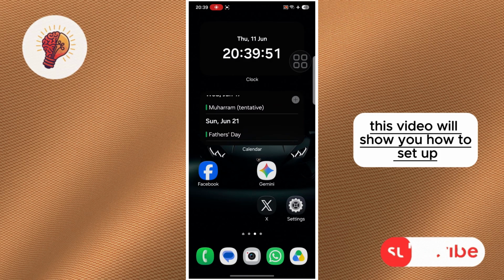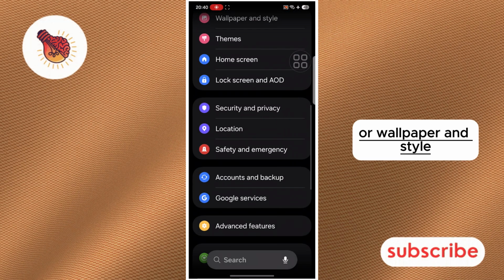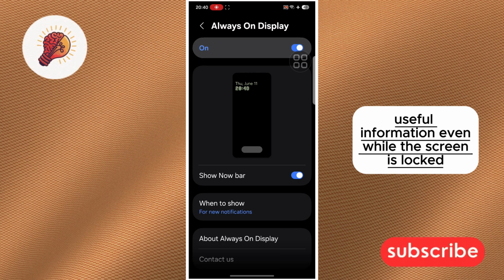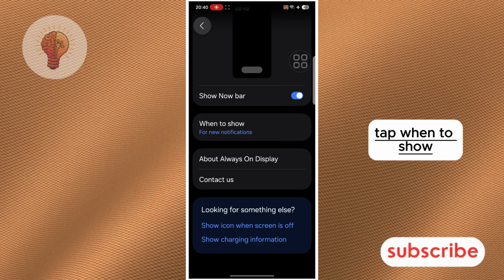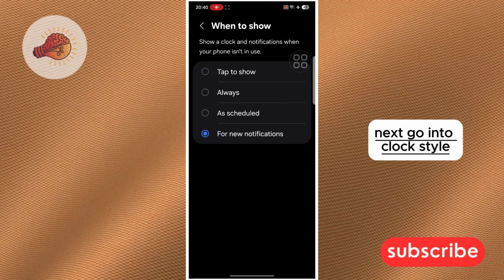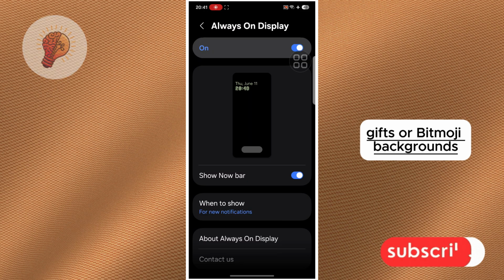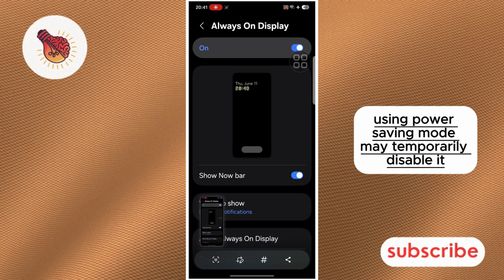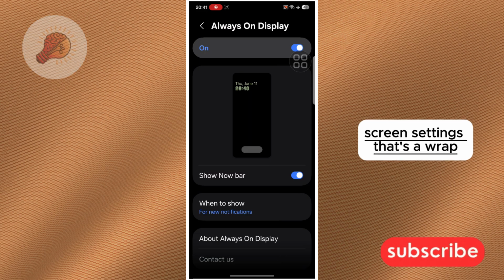Enable Always On Display Settings on Samsung Galaxy Phones (Step-by-Step )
Enable Always On Display on Samsung Galaxy phones easily. Learn AOD setup, clock customization, and notification settings in this quick step-by-step guide!